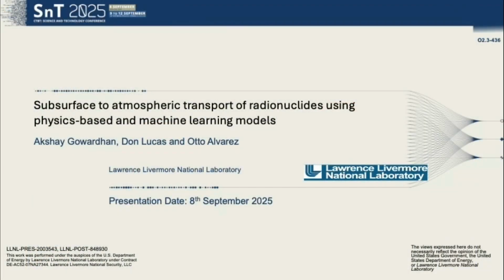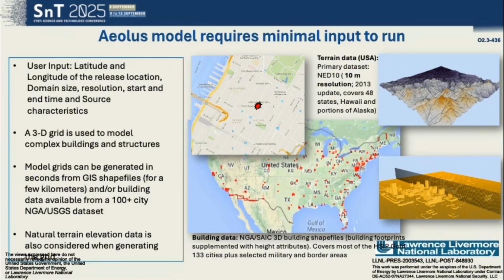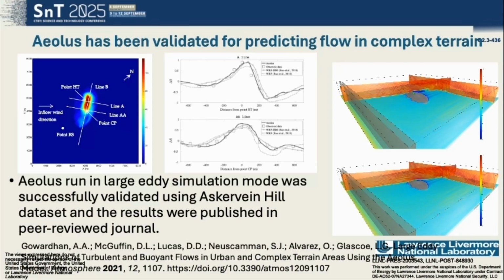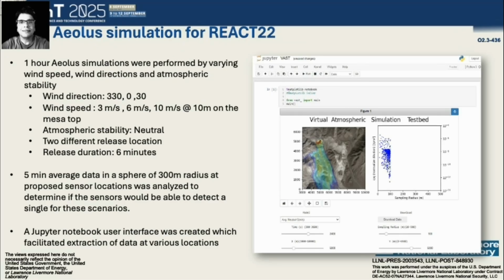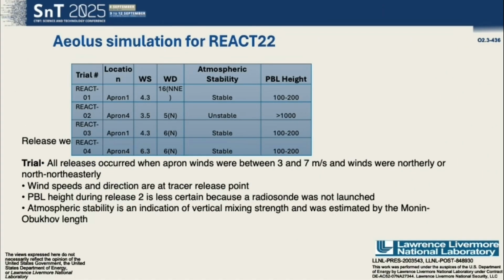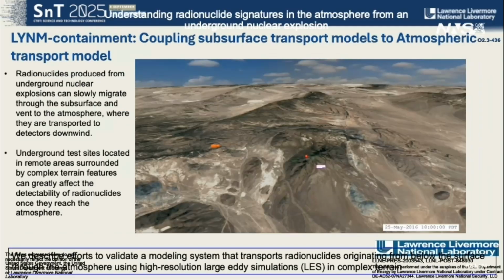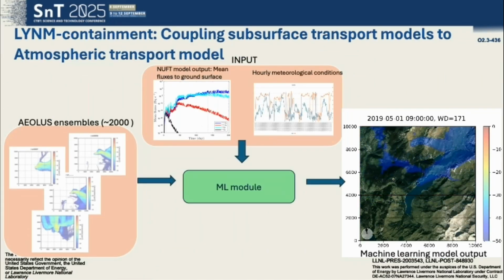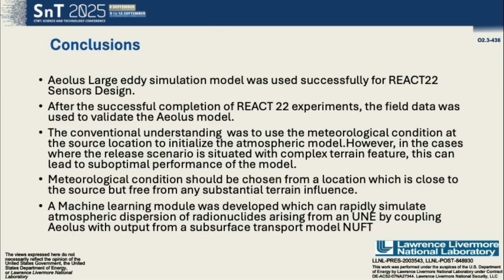Day 1: Festsaal: Ch1: O2.3 - 436